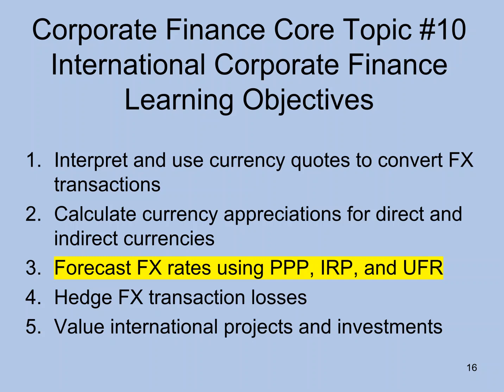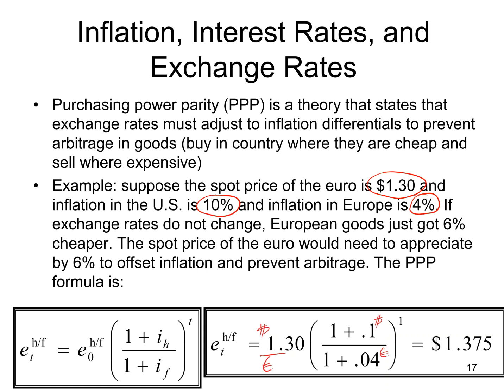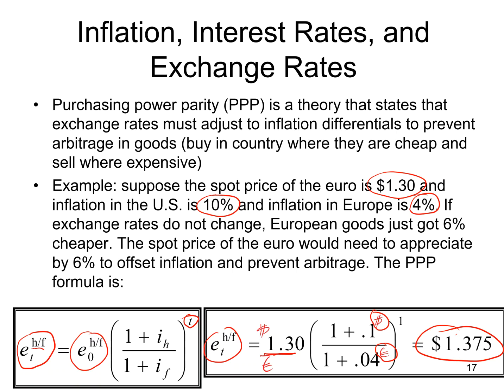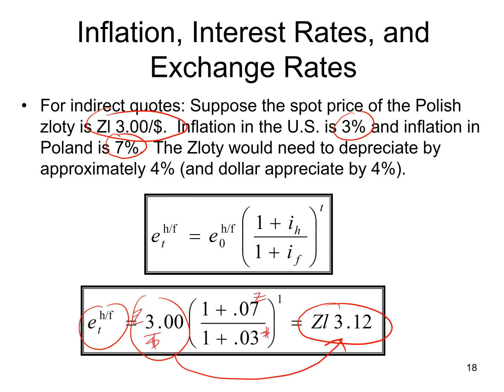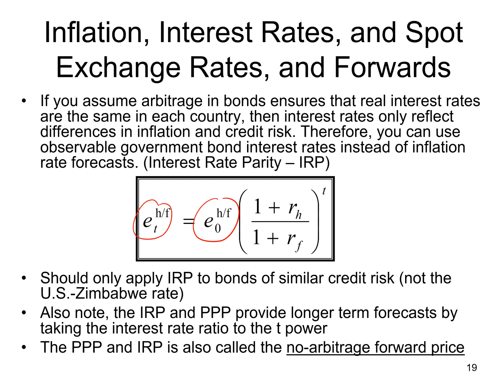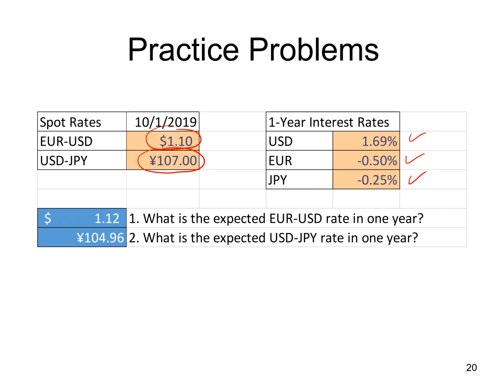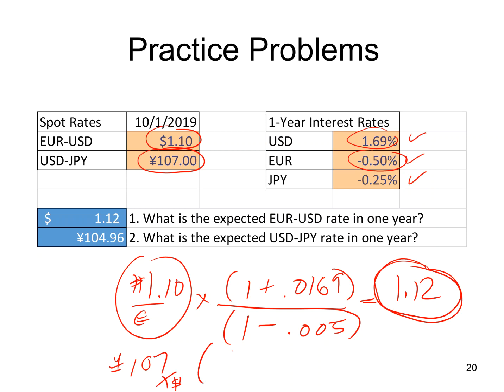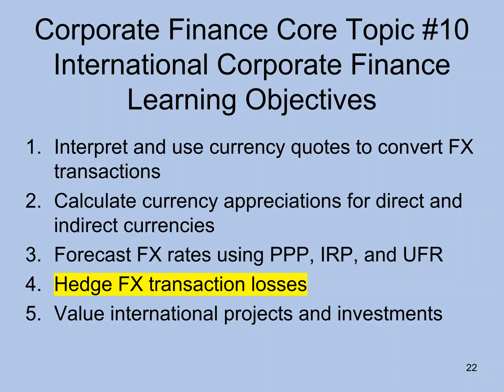Finance Core Topic #10 Section #3 Forecasting FX using PPP IRP and UFR